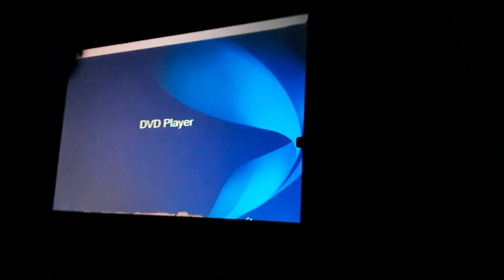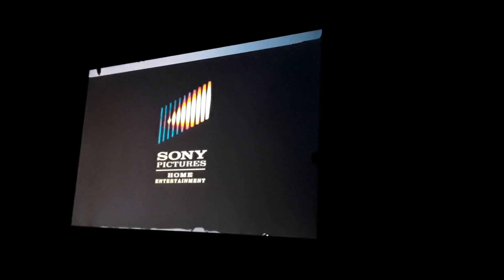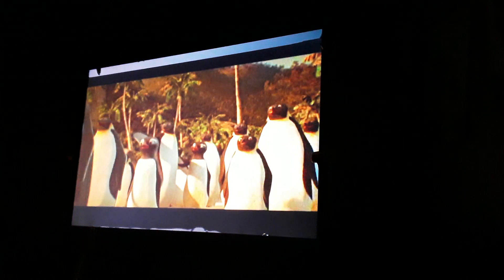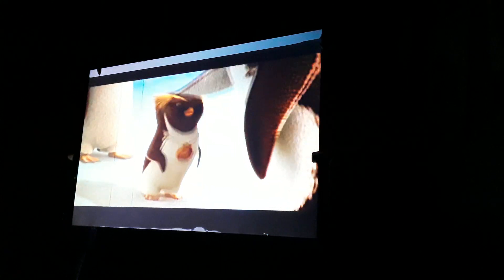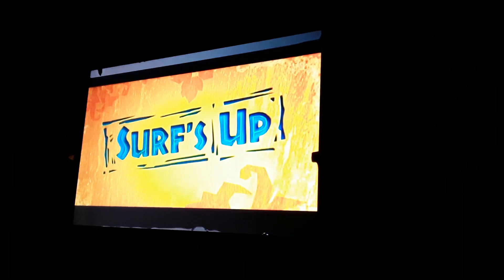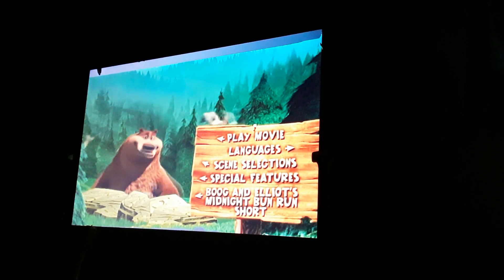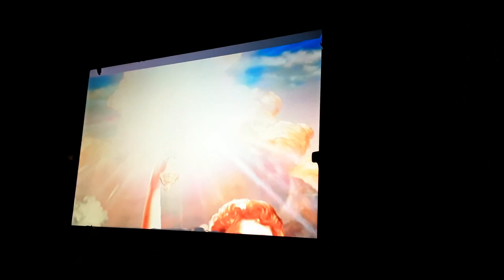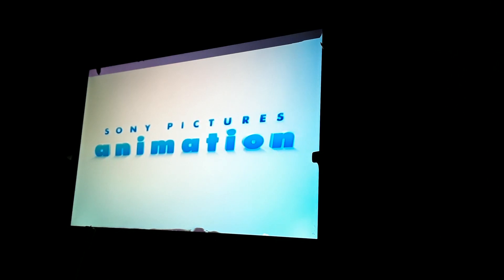Opening to Open Season 2007 DVD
Courtesy of Sony, Columbia Pictures and Sony Pictures Animation.

Contains a Trailer for:
Surf's Up.